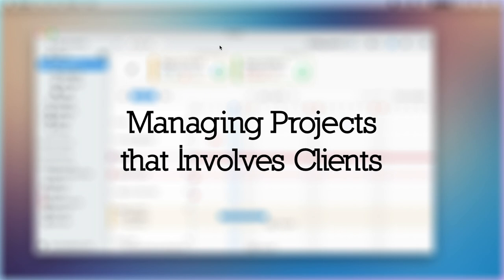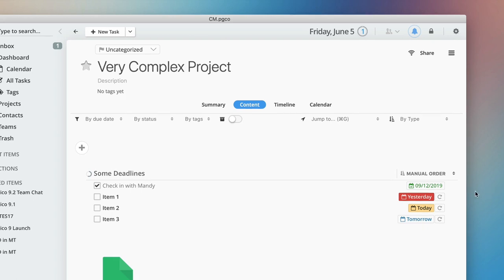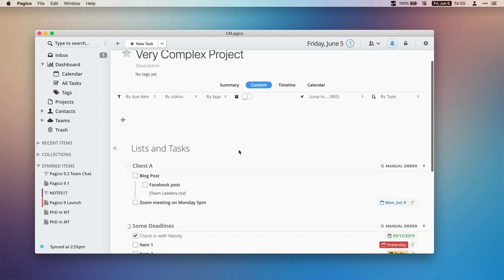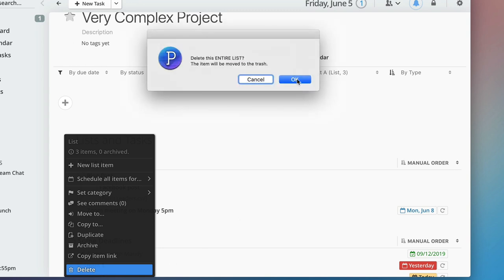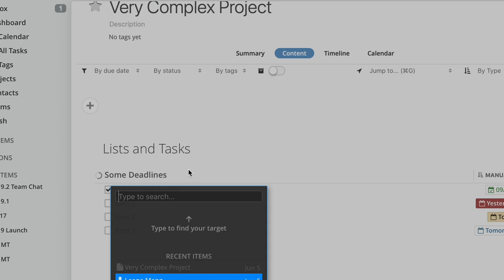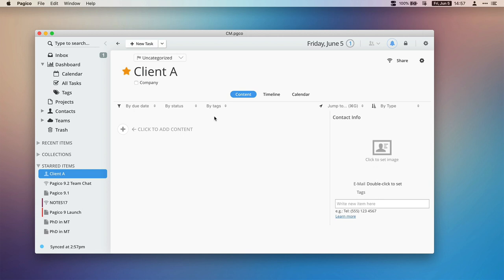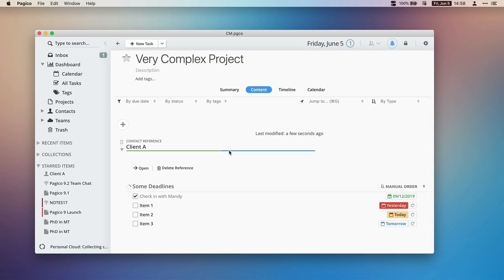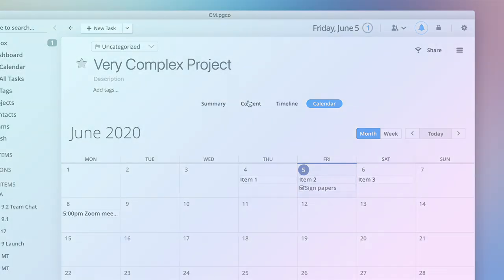Managing projects with clients in Pagico (Video Tutorial)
This is a mini tutorial on how to efficiently manage projects that involve clients and stay on-track in Pagico 9.